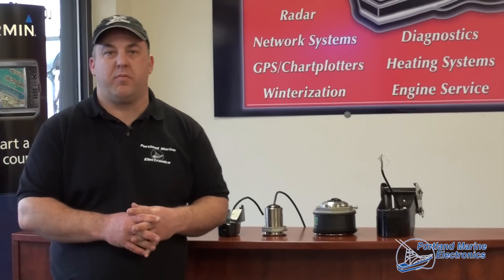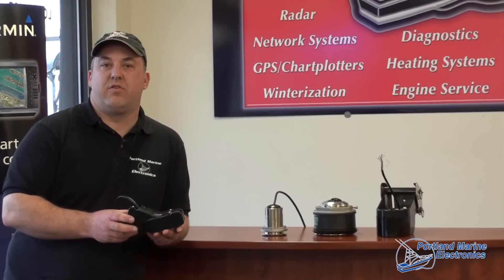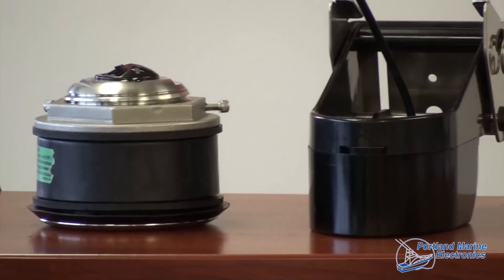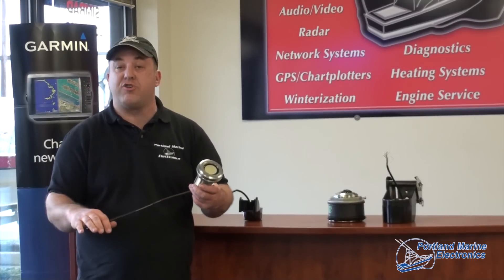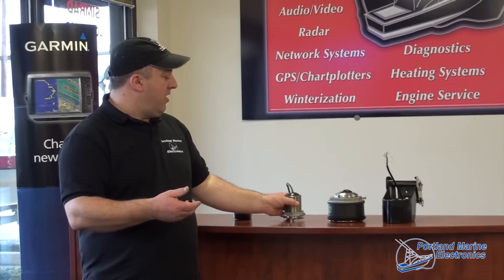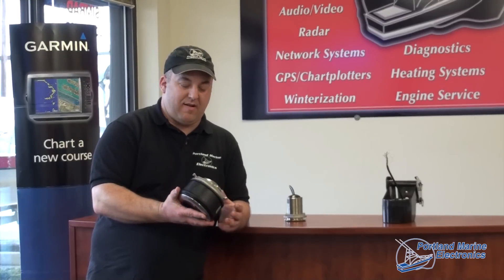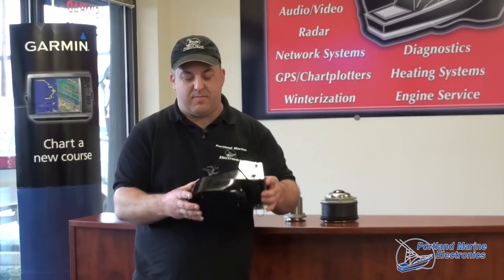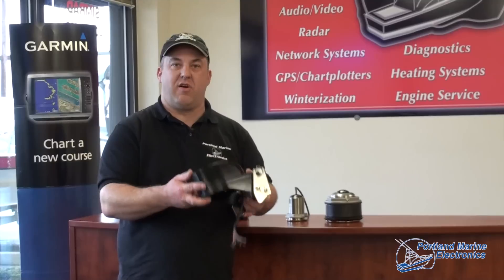Airmar Transducer for Boats - Portland Marine Electronics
Catching fish is the ultimite goal, having the correct transducer will make this happen. Todd Carver, selected 4 of the top selling transducers for the Pacific Northwest and discusses them and there benefits.